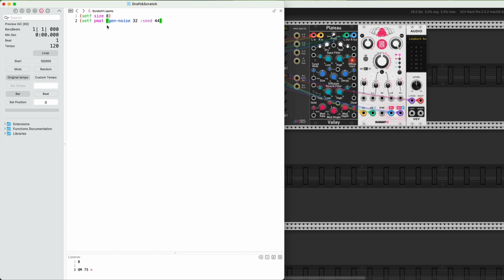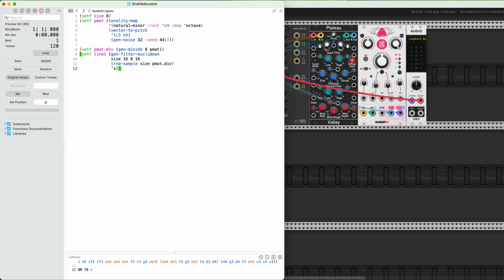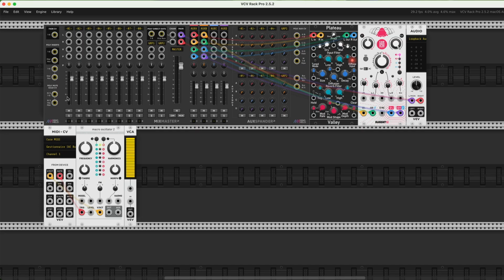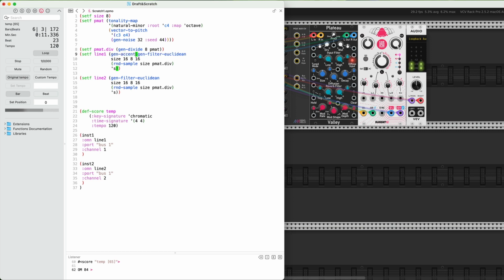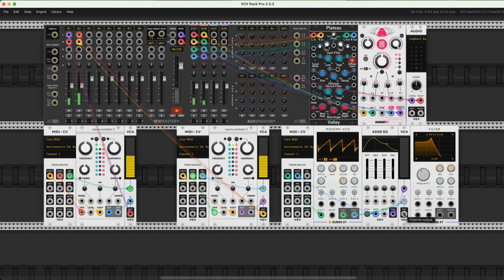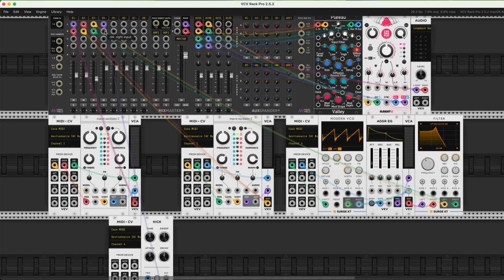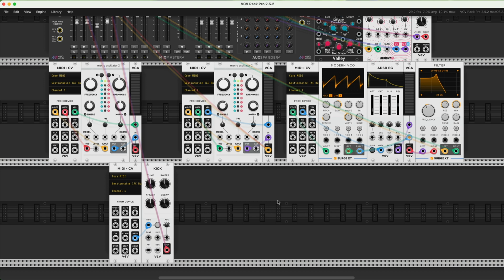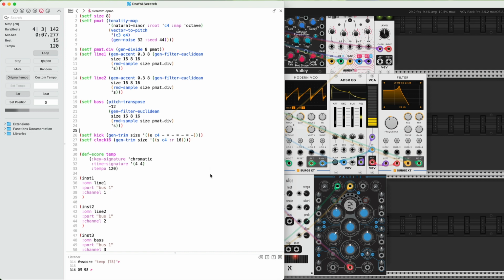Zoom into Opusmodus - OM VcvRack Synchronisation - Stephane Boussuge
Tutorial and LiveCoding session showing Opusmodus and VcvRack modular synth synchronisation.